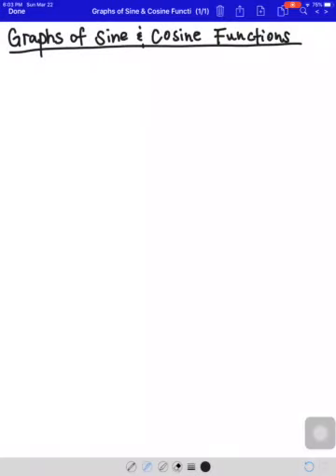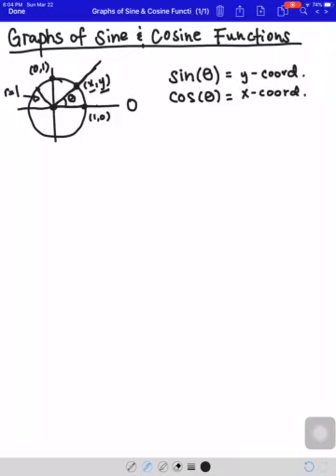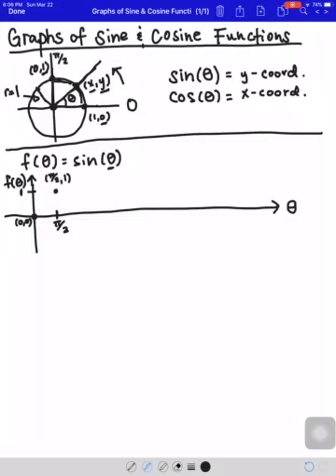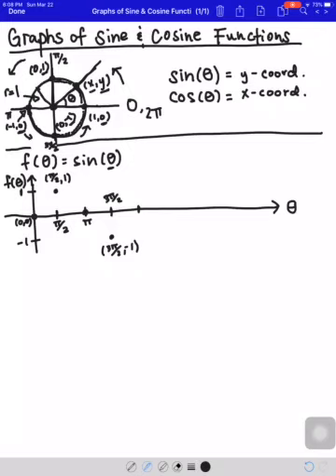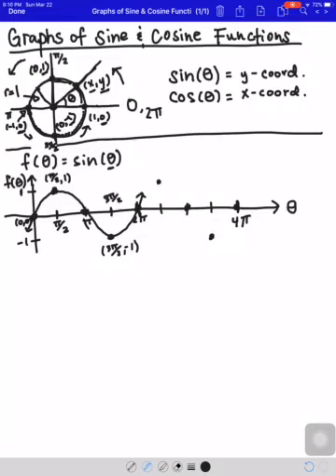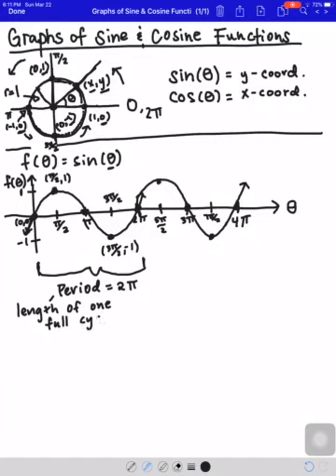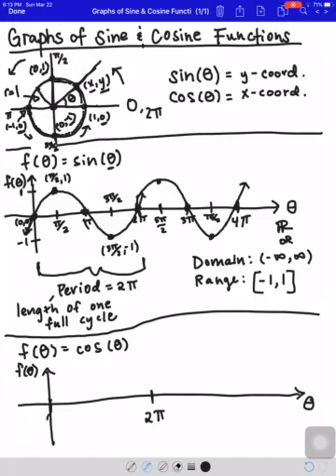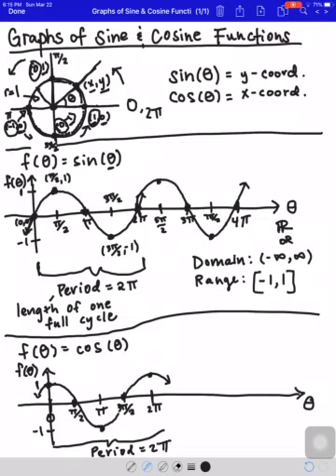Graphs of Sine & Cosine Functions